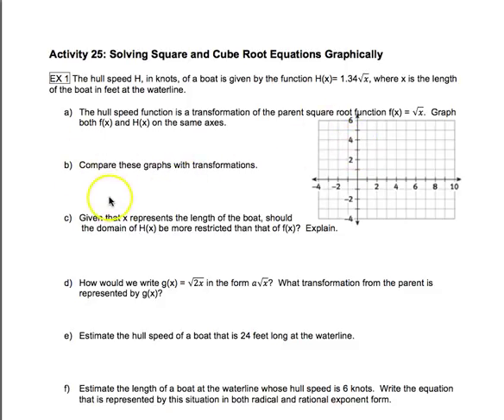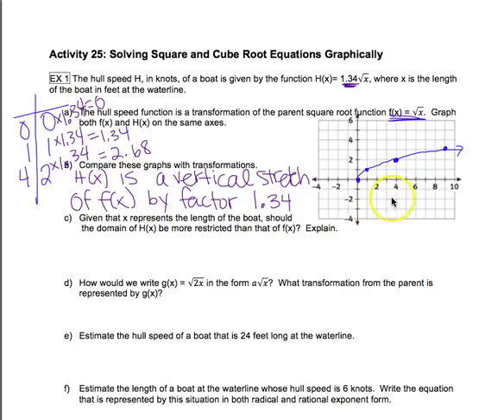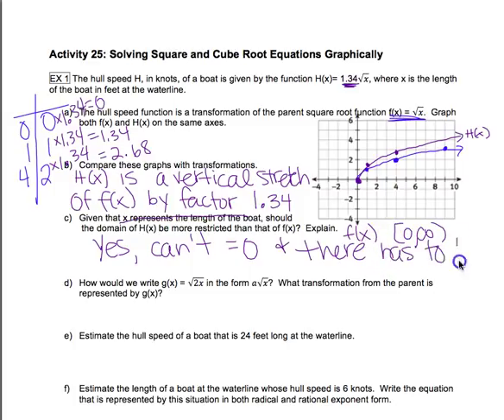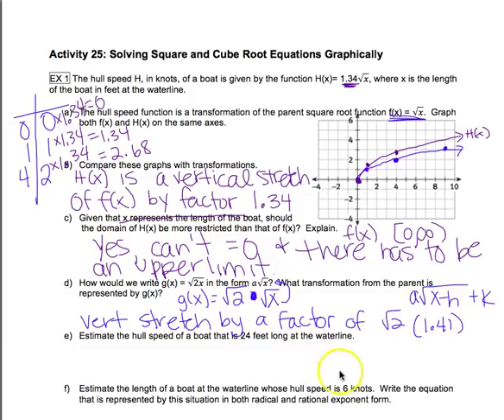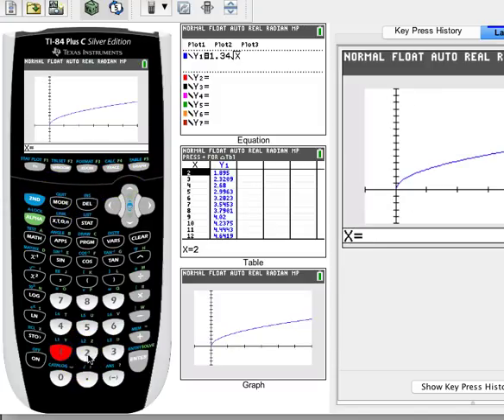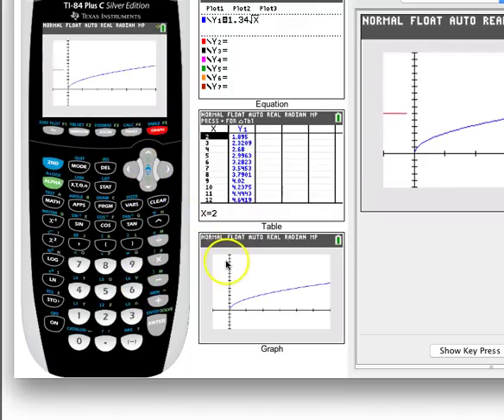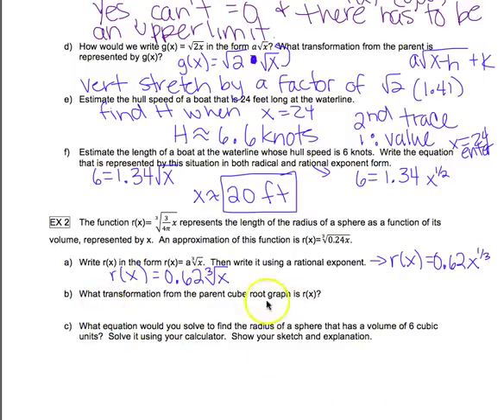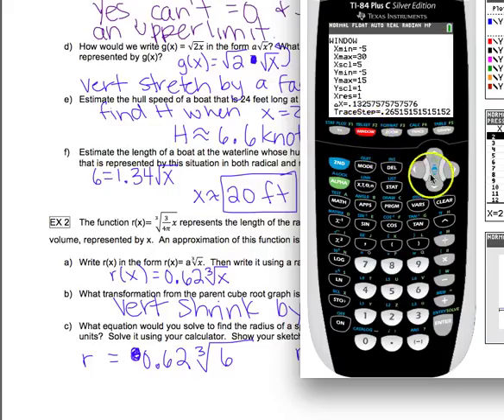Activity 25: Solving Square and Cube Root Equations Graphically